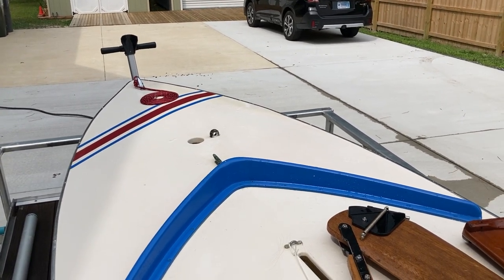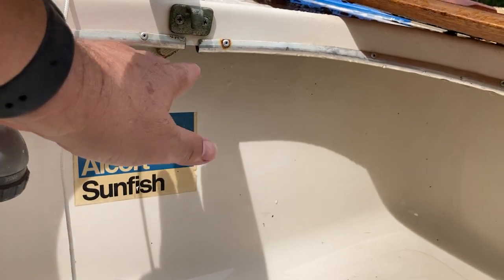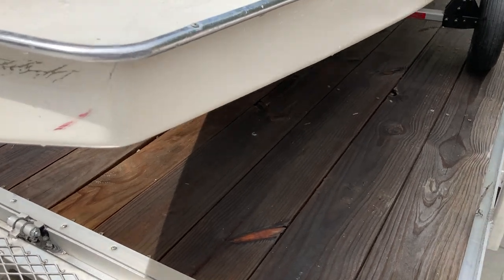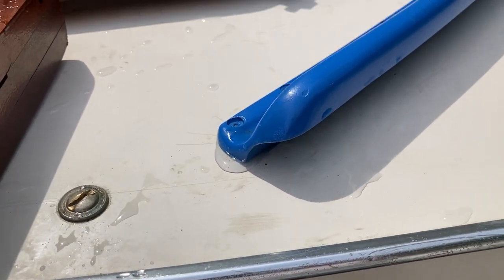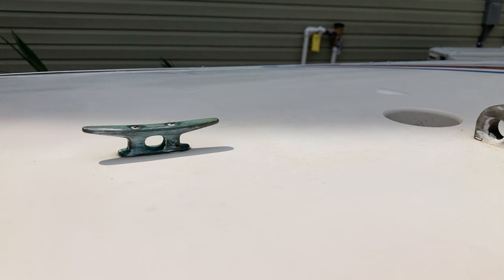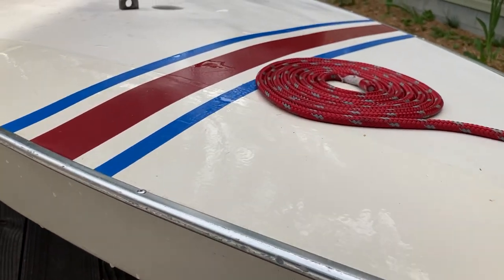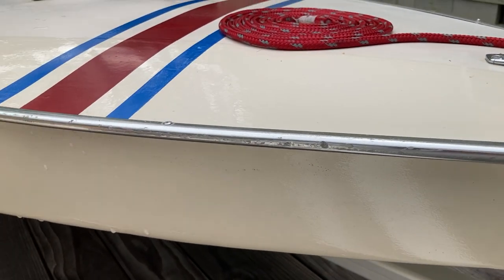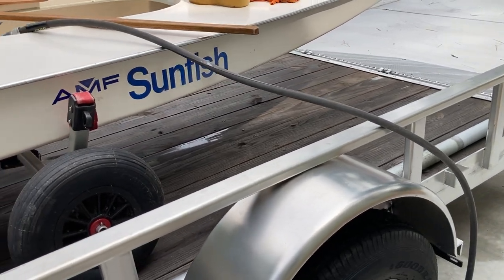How To Clean Your Sunfish and Inspect the Holes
Does your Summer Commissioning plan involve a fresh water wash of your Sunfish? Here's a video we made on how To Clean Your Sunfish and not fill up the inside of the hull with water in the process. We also discuss the plethora of holes that ALCORT designed into the boat, many of which might allow water inside while giving your boat a bath. Some are well sealed, some are not, so exercise restraint then rinsing off the topside of the Sunfish. Water may enter through deck hardware holes on the bow handle, halyard block, halyard cleat, daggerboard retainer eyestrap, bridle eyestraps and gudgeon. Along with the gudgeon we commonly find leaks at the bailer seam, daggerboard trunk and the mast step. The coaming has 13 holes all by itself and there is a vent hole on the forward bulkhead of these series. And the deck/hull seam itself could be one long continuous hole over 32 feet long. Cockpit tub to deck bonding, hull drain...I'm sure I missed a few holes. Plus look for any wayward drill holes where intrepid restoration has gone awry, we've found spots where folks have drilled holes in the deck edge seam while replacing a trim rivet.
Buy our book please! And let us know how you take care of your Sunfish.